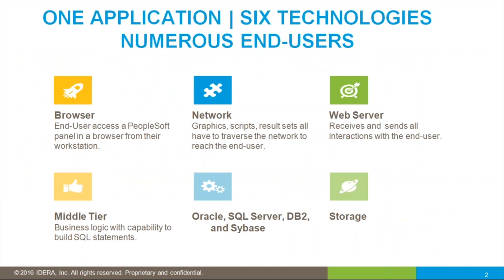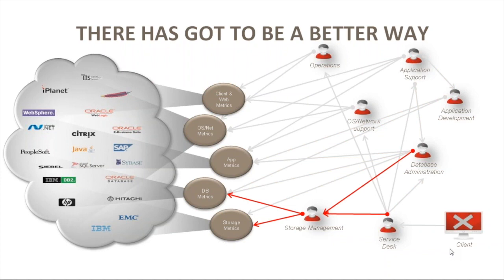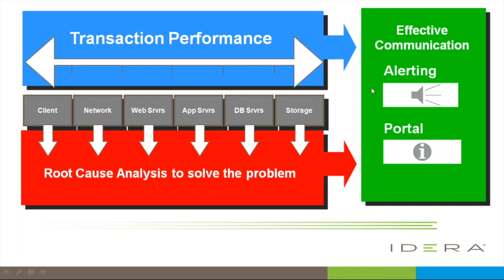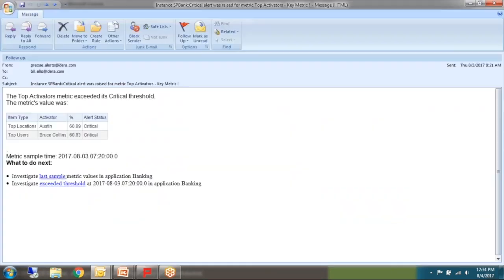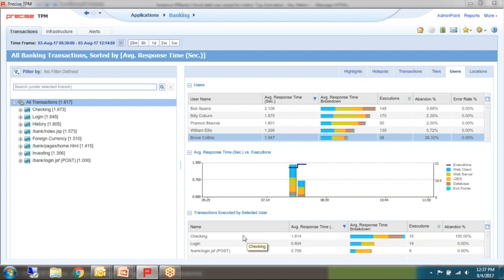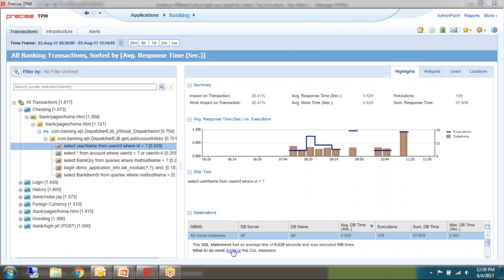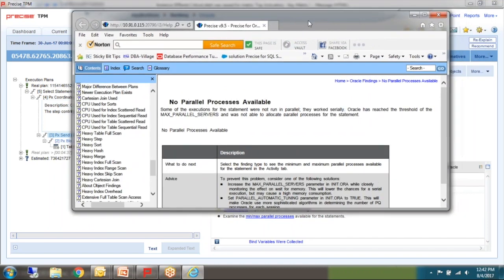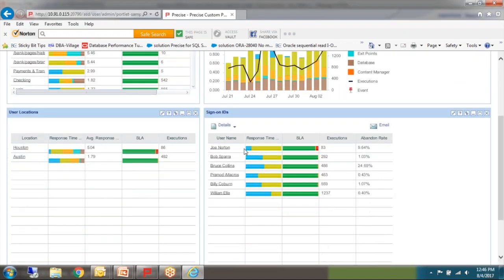Why Consider an End-to-end APM Solution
In this video, we discuss why you should consider an end-to-end APM solution. Learn more about what you can do with an application performance platform.

Precise Application Performance Platform measures the end-user experience starting from the browser and tracks it through all tiers of virtual and physical infrastructure from application to database to storage. It empowers IT to intelligently monitor and optimize performance for custom software and leading enterprise applications from SAP, Oracle, PeopleSoft, Siebel, and more. With Precise, organizations can clearly see where critical transactions spend time, determine problem root cause faster, improve system performance against business-oriented service-level agreements, and reduce overall support costs.